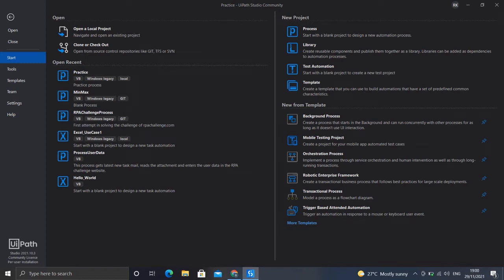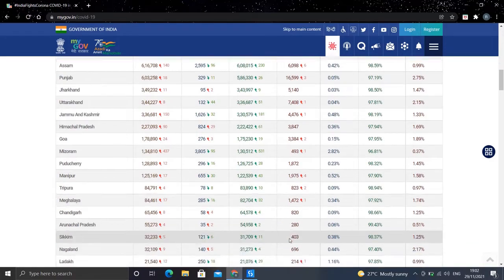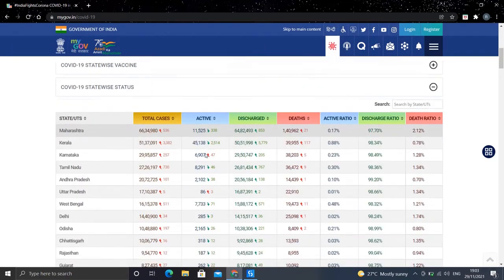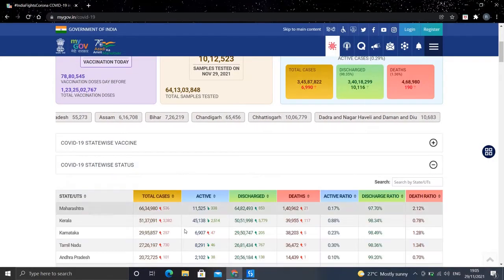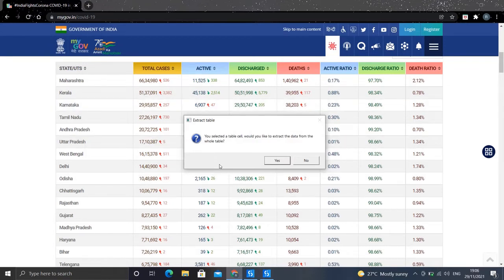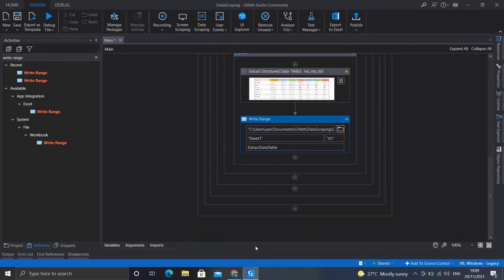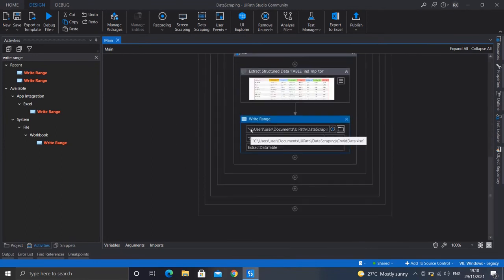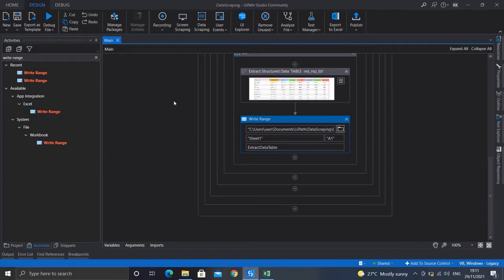Data Scraping in UiPath Studio | Learn RPA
This process demonstrates use of data scraping activity with a simple yet significant use case.